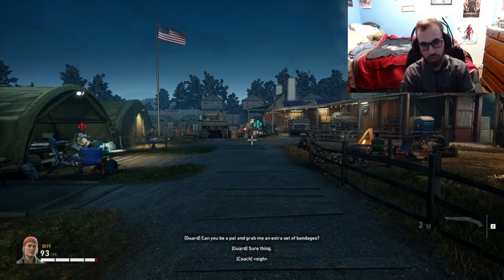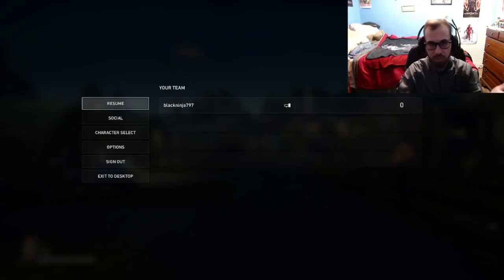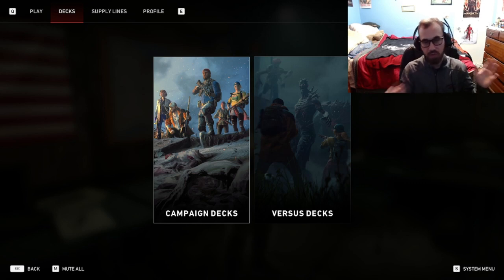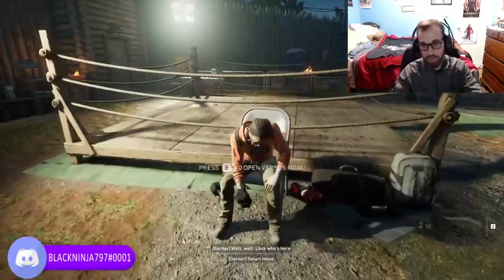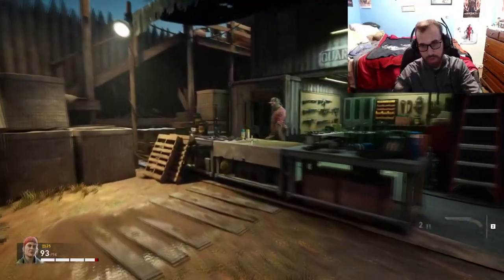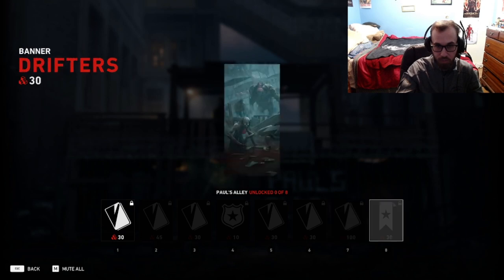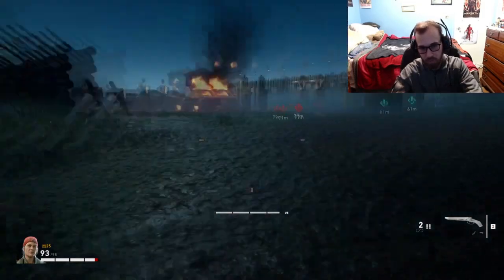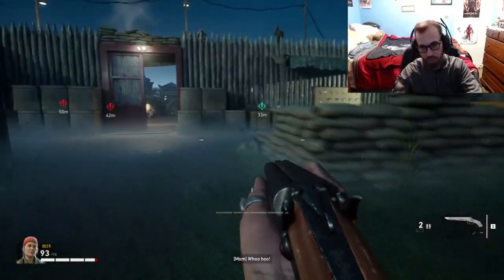Back 4 Blood Fort Hope Full Tour, Showcase and Secrets! (Back 4 Blood Fort Hope!)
Hey everyone! In today's video, I'm going to be giving you all a full showcase of the social space in the Back 4 Blood beta, Fort Hope! :P Your support is always appreciated. :)

Songs I use in my videos: Alan Walker - Fade [NCS Release], [No Copyright Music] Spook - (Royalty Free Scary Music), Anikdote - Turn It Up [NCS Release], Bazanji - Fed Up (Copyright Free Rap Music) [Gaming Music], Benny Hill Theme, Bloody Pumpkin - SIRPRICE halloween RoyaltyFree NoCopyright music, BRODYQUEST, Cartoon - C U Again feat. Mikk Mäe (Cartoon vs Futuristik VIP) [NCS Release], Cartoon - On  On (feat. Daniel Levi) [NCS Release], Cartoon - Why We Lose (feat. Coleman Trapp) [NCS Release], Cataclysmic Molten Core  - Jingle Punks, darix togni - Digi GAlessio, DEAF KEV - Invincible [NCS Release], Deck the Halls - Jingle Punks (No Copyright Music)Desmeon - Hellcat [NCS Release], Different Heaven  EH!DE - My Heart [NCS Release], Disfigure - Blank [NCS Release], Electro-Light - Symbolism [NCS Release], fall guys we fall lobby theme, Investigations by Kevin MacLeod 1 HOUR, Kevin Macleod - Fluffing A Duck 1 HOUR, Kevin Macleod - Monkeys Spinning Monkeys 1 HOUR, Krys Talk  Cole Sipe - Way Back Home [NCS Release], Laszlo - Fall To Light [NCS Release], Pirate LagoonTreasure Caves - Diddy Kong Racing Music Extended, Spektrem - Shine [NCS Release], The Happy Troll  (song) - by D1ofAquavibe, Tobu - Hope [NCS Release], Tobu  Itro - Sunburst [NCS Release], Tobu - Seven [NCS Release], and Vanoss SongSoundtrack - Tuba Waddle - Jason Shaw

Sounds and video clips I use in my videos: ALI-A Intro Meme Compilation 2, bad joke drum sound, Black guy says f bomb during class (Vine), Call of Duty Advanced Warfare Boost Jump Sound Effect Download, Censor Beep Sound Effect, Dab Memes Compilation NO CRINGE (BASS WARNING), dial up internet sound, fbi open up video, Fortnite Default Dance LOUD, funny soud  clips 2021, Good Day Fleshy Mammals, Gunnery Sergeant Hartman - What The Fuck Is That, he knew he f up, hold up wait a minute, IM FAST AS FUCK BOI, jojo earthquake meme, jon cena are you sure about that green screen, jon tron i have several questions, Keemstar screaming, Mozambique Here, my d!ck fell off, Nani!, NO GOD! PLEASE NO!!! NOOOOOOOOOO, nope sound effect, Now thats a supply drop!, o brother this guy stinks! (Spongbob), Roblox oof, Popular memeTroll  sound effects 2018, several bad puns later, Shrek oh hello there!!!, Spongebob - Dont Need It! [original], Spongebob - Patrick Yells Finland, SpongeBob Fred says MY LEG!!!, Spongebob Squarepants - Hi how are ya, spongebob time cards, SUPRISE MOTHERF@CKER !, the more you know, Tik Tok Im Already Tracer but it keeps getting faster, Who You Callin Pinhead, wolverine go f yourself, Spongebob- BALD BALD! MY EYES!, Ninja getting mad (the fck you say to me, loud screech REEEE 100000db, Enemy AC-130 above, Gabriel Iglesias "You need Jesus!", MrTLexify round 71 rage, JonTron "What the f!", Kid screams after being hit by fly swatter meme Patrick from Spongebob "It's a giraffe!", Trump China meme, black guy laughing in the dark, and "This broadcast has been interrupted."